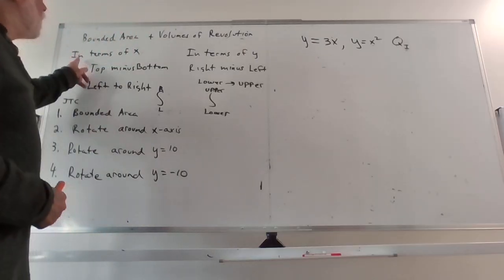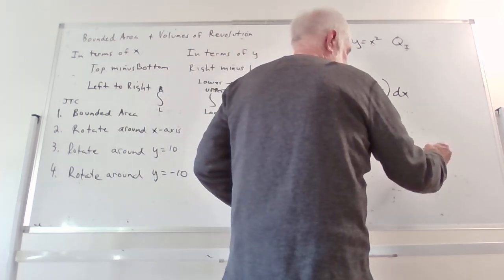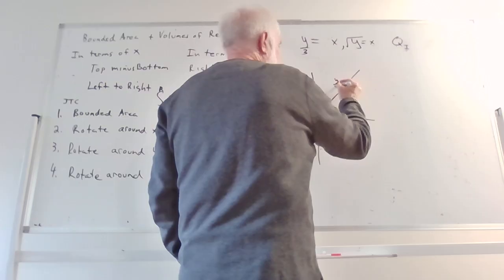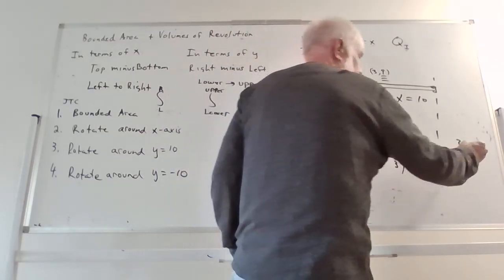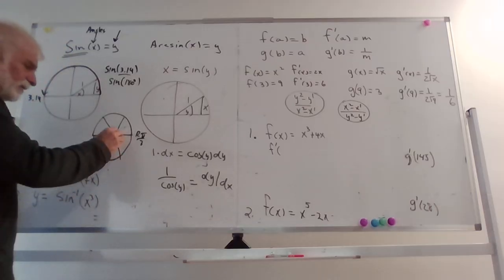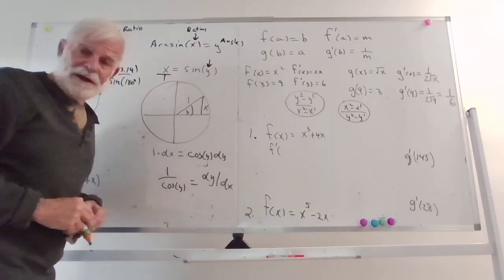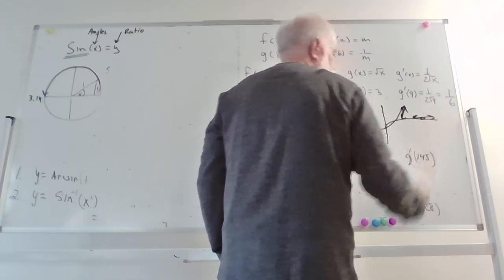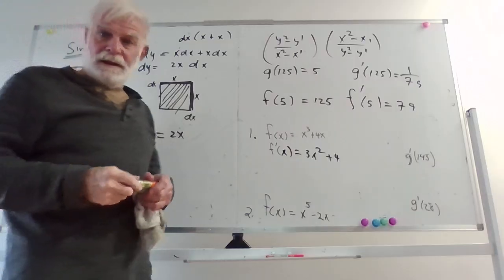Bounded Area, Volumes of Revolution, Derivative of Arcsin(x), Derivative of Inverses.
Explanations and some practice.